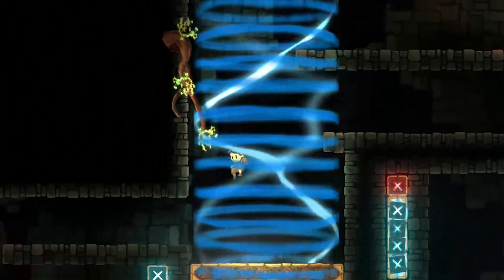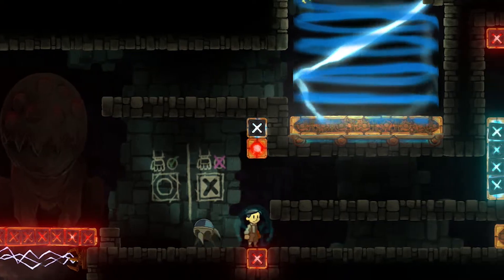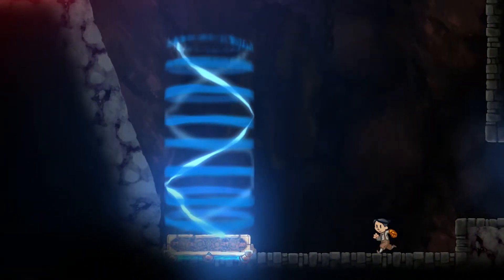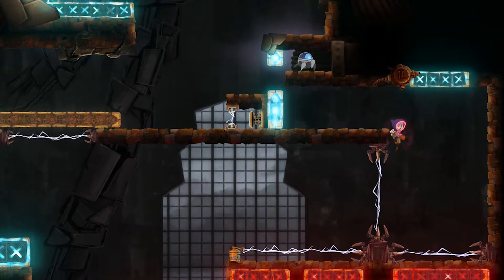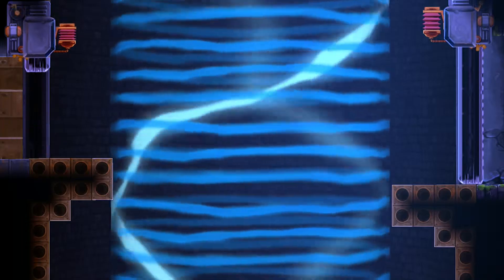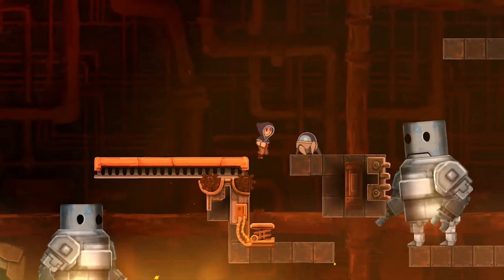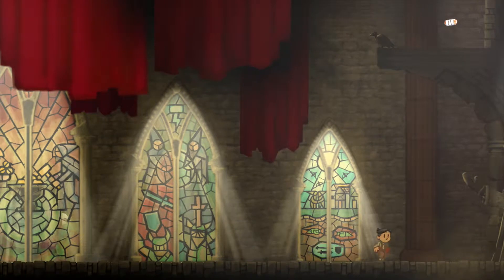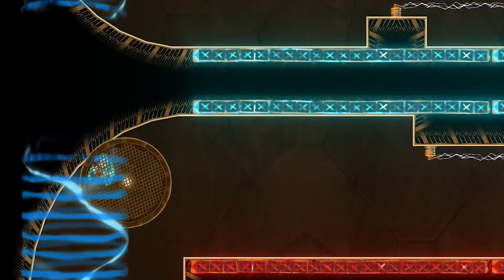Teslagrad - Short Game Spotlight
A puzzle platformer with magnetic gameplay.

Footage from PS4 version.